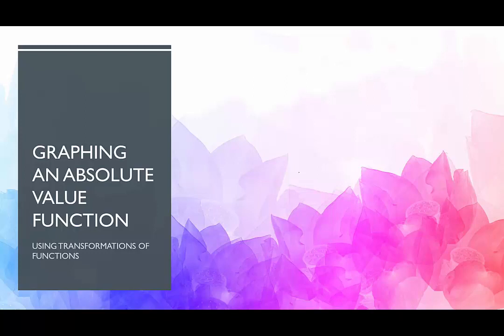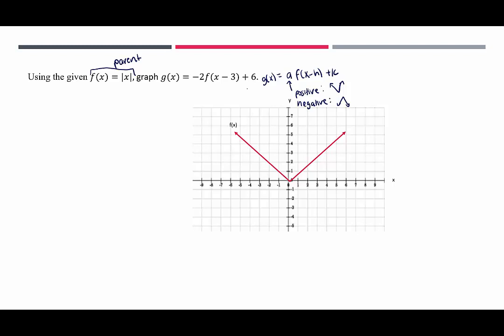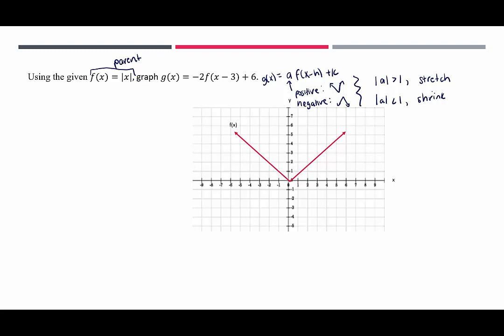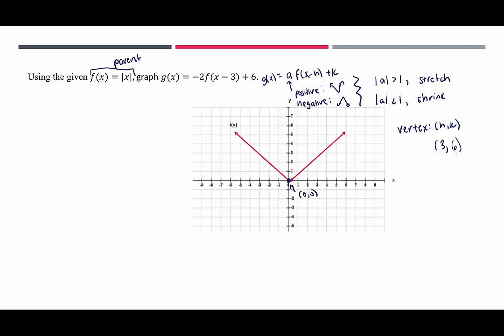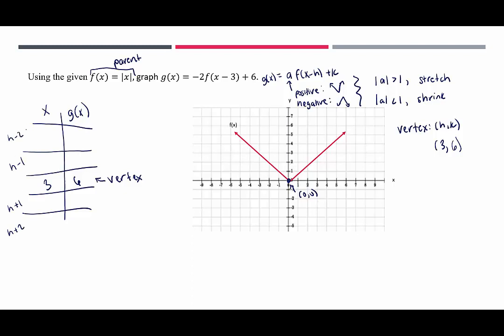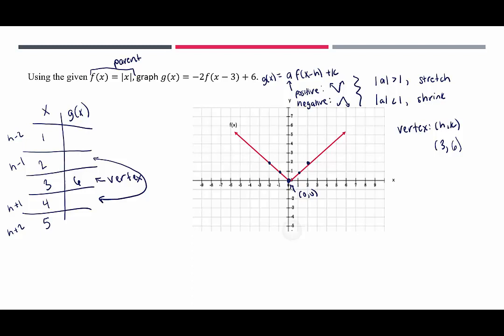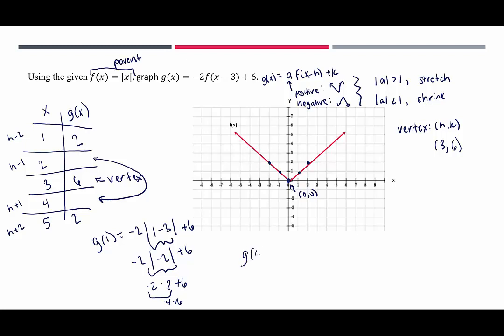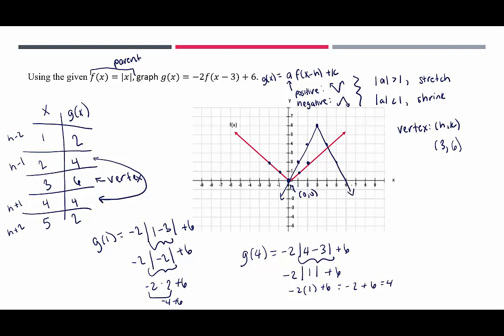Graphing an Absolute Value Function